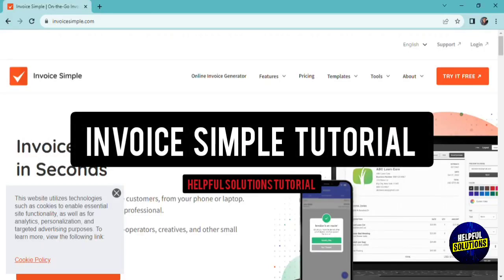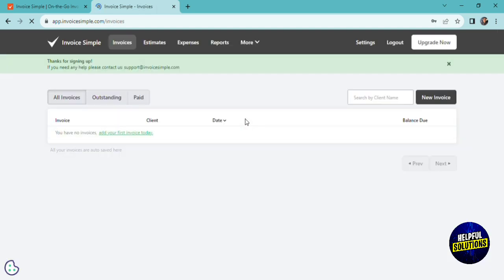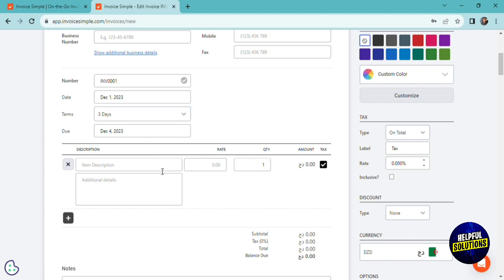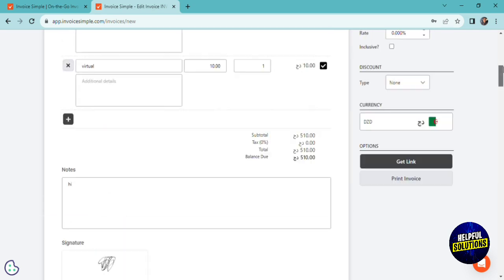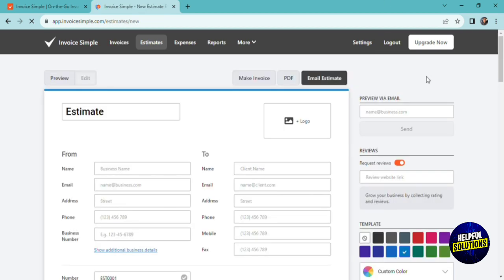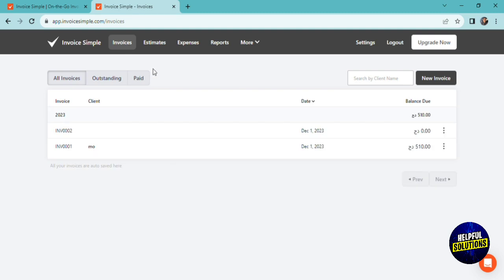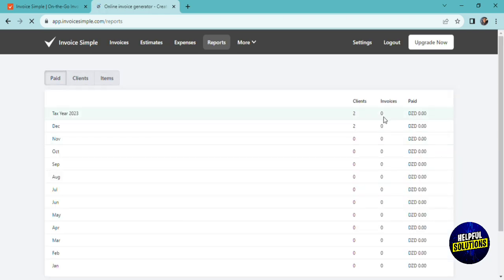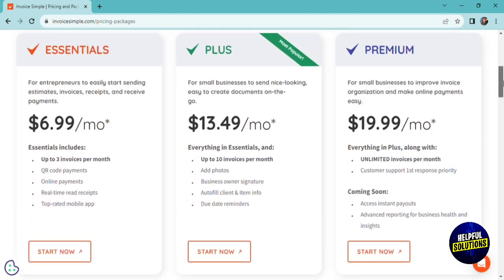Invoice Simple Tutorial 2024 | How To Set Up & Use Invoice Simple (Step-By-Step)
Invoice Simple Tutorial | How To Set Up & Use Invoice Simple (Step-By-Step)
In this video, I will show you how to use Invoice Simple.